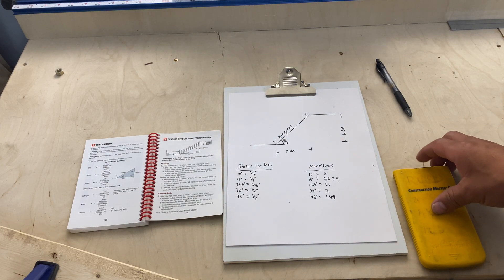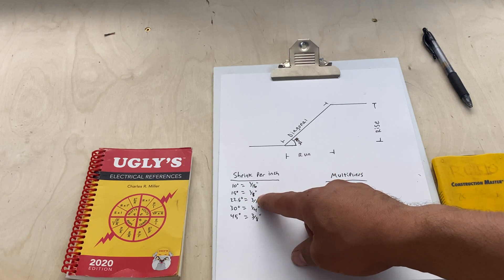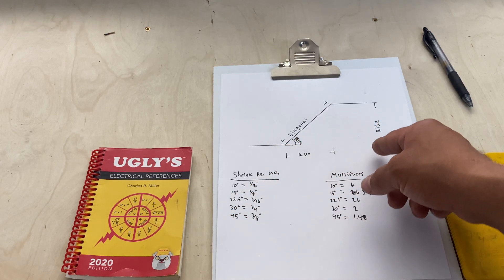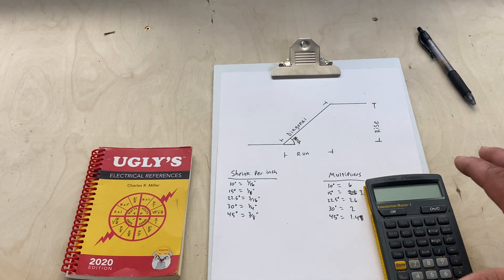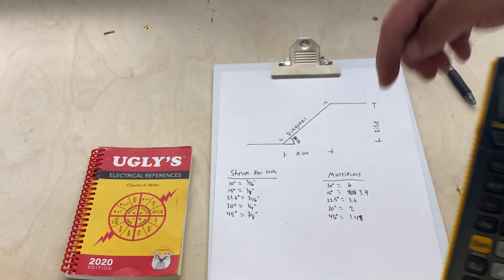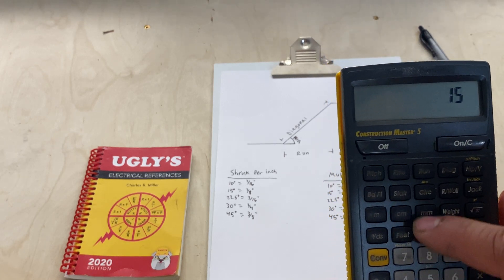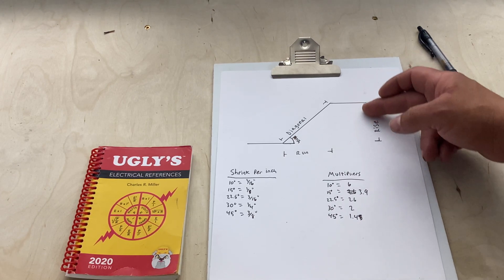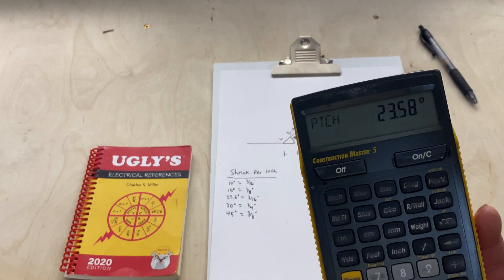How to Calculate Offsets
In this video I go through and show you how to use a construction calculator to calculate your offsets for accurate repeatable bends